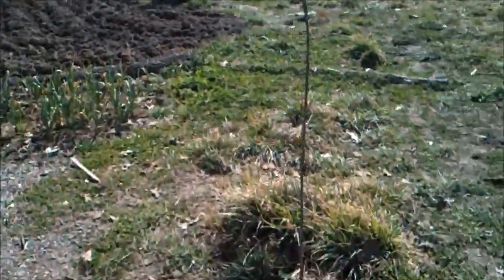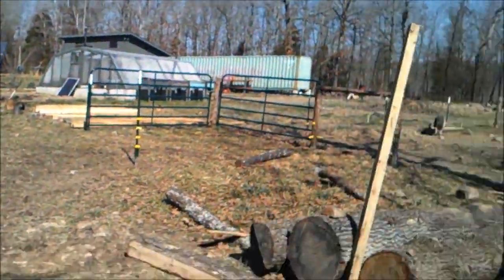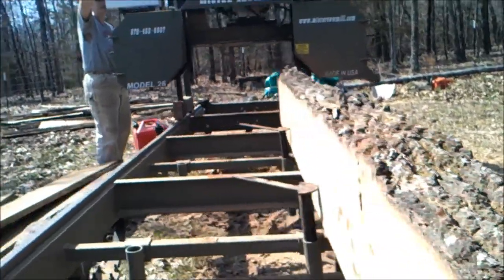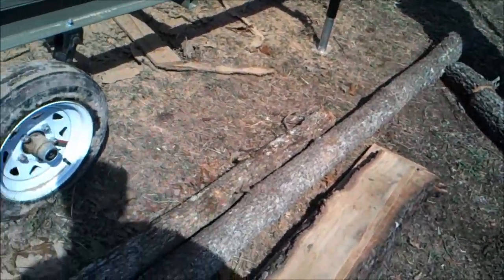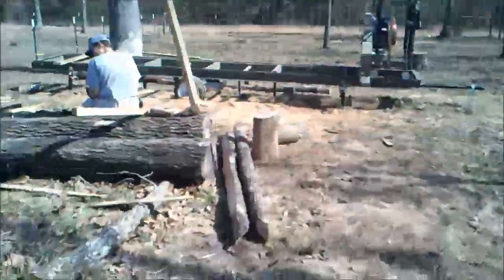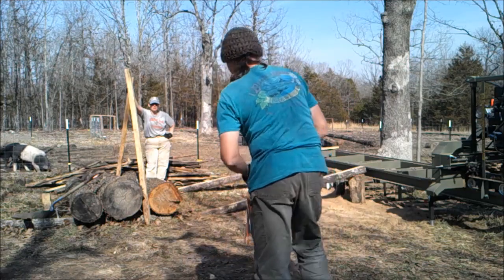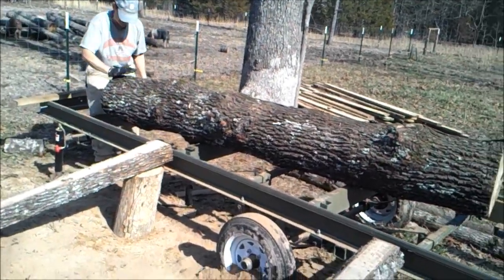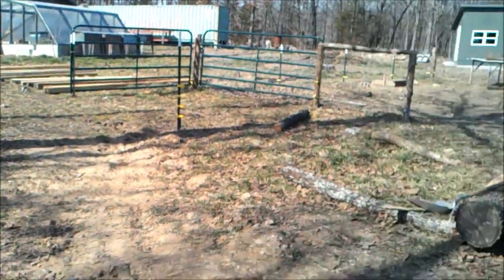MILLING THE GIANT BLACK JACK LOG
T's channel
Thanks for Gifting back for my efforts to help you through the challenging times!
Litecoin addy:
LPM2NqXA5ATrU4hPS4Ehzyx9nMLSPu51DQ

Genesis 1:29
Then God said, “I give you every seed-bearing plant on the face of the whole earth and every tree that has fruit with seed in it. They will be yours for food.”